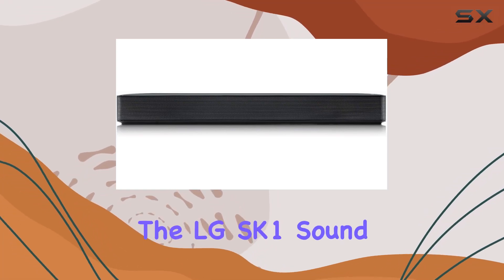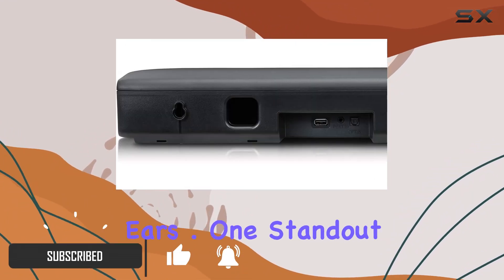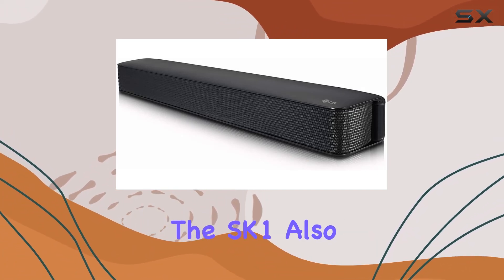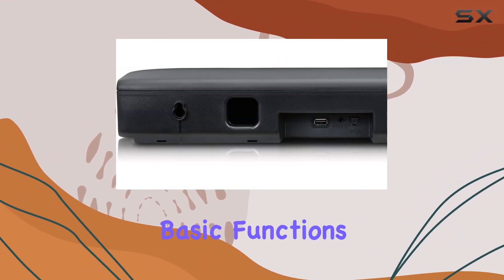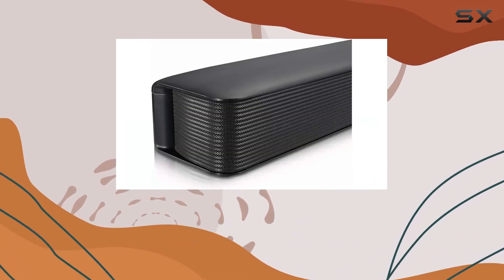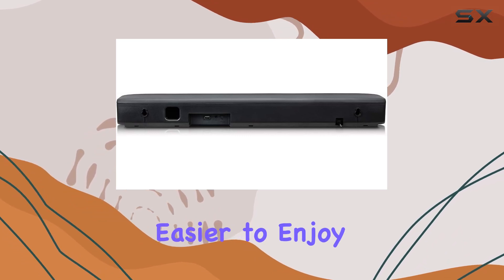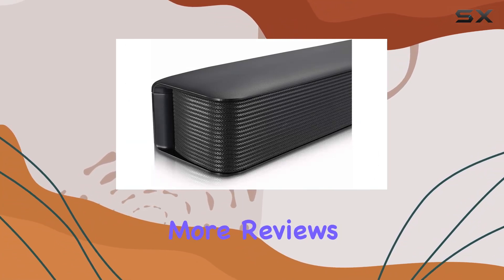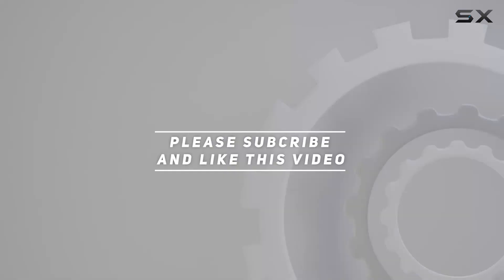Immersive Audio Simplified: LG SK1 Sound Bar Review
0:00 Intro
0:06 Review

Things that we mentioned in this video:
LG SK1 Sound Bar : B07D5JSL3L